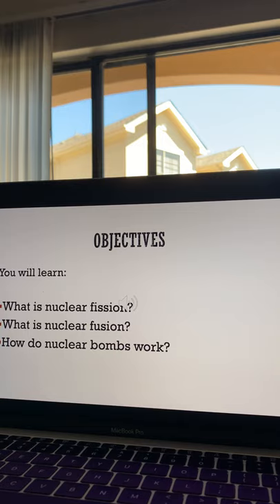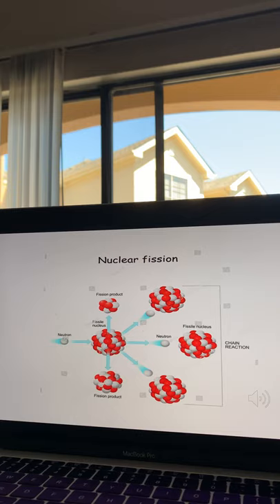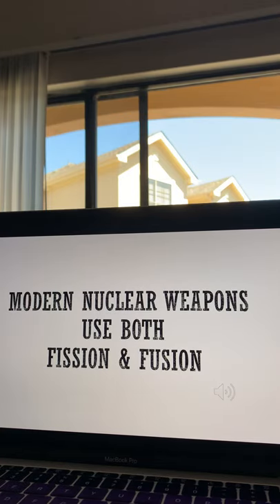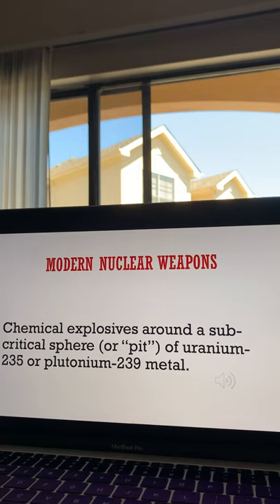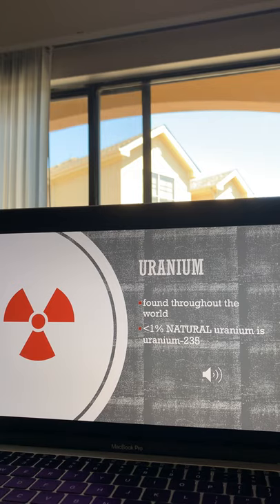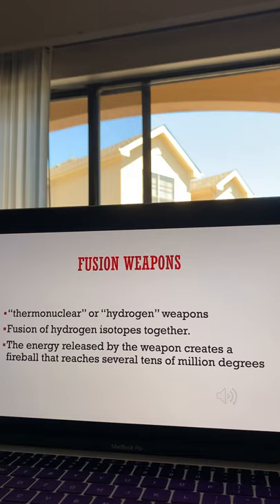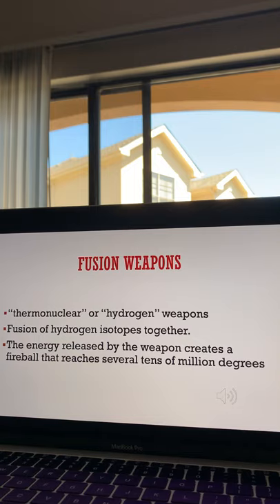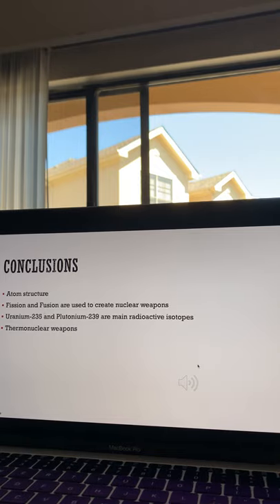Atomic bomb presentation